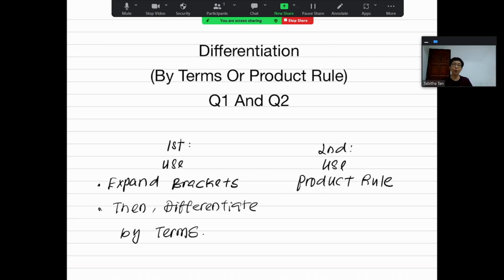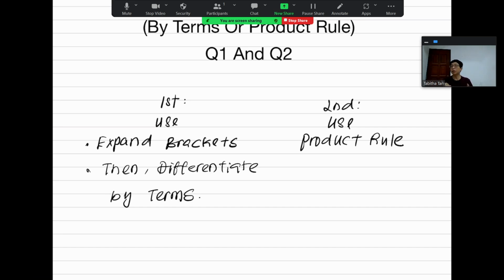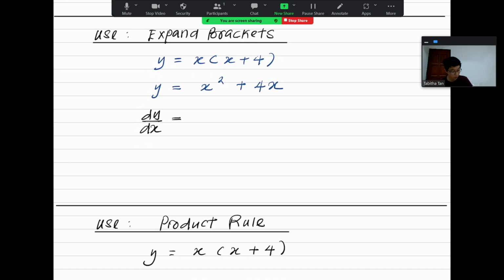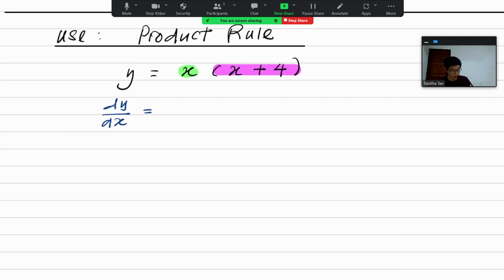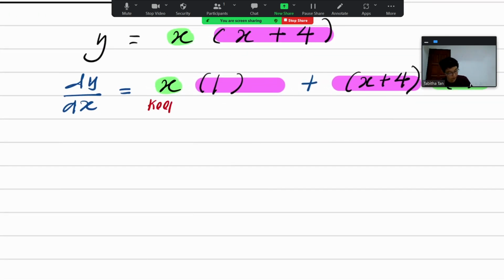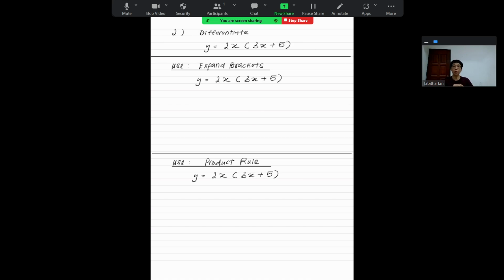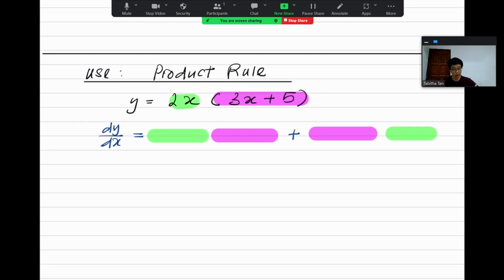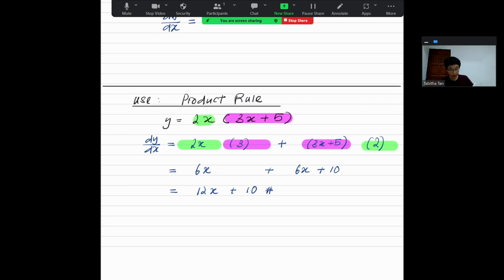Differentiation (By Terms Or Product Rule) - Q1 and Q2